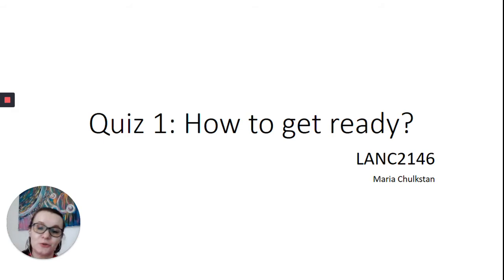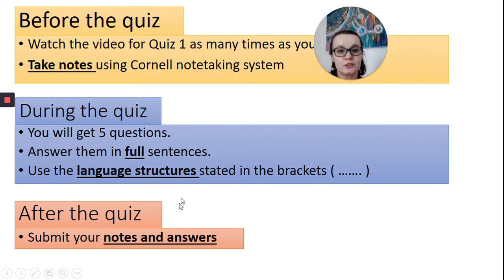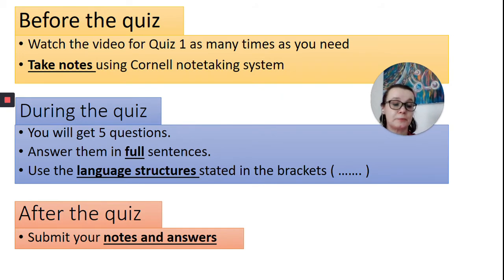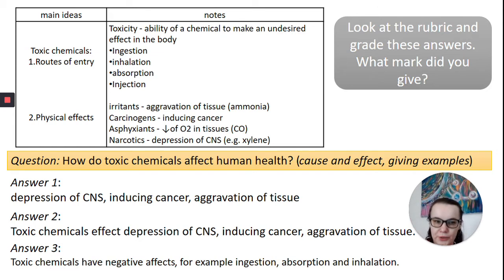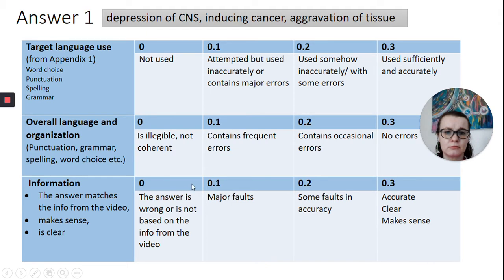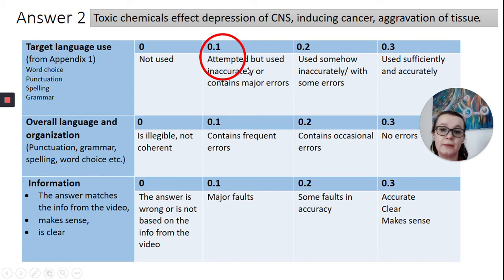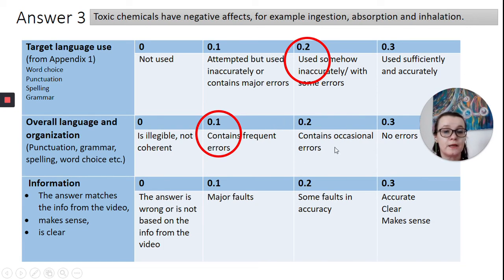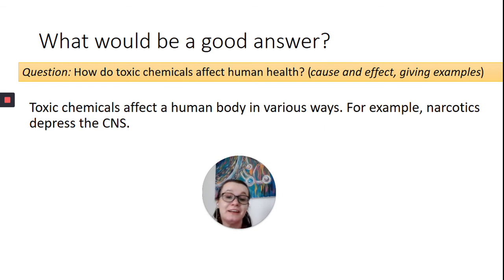Getting ready for Quiz 1